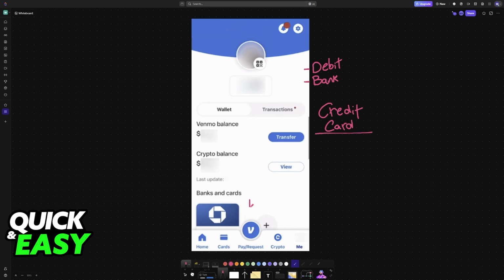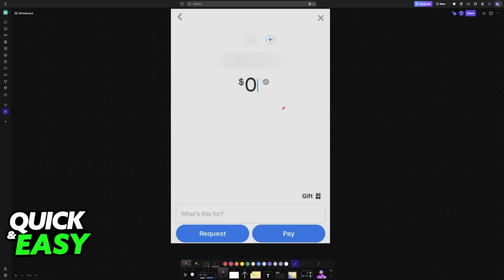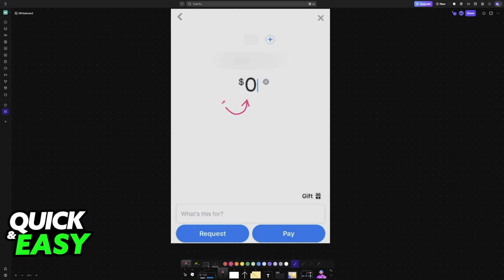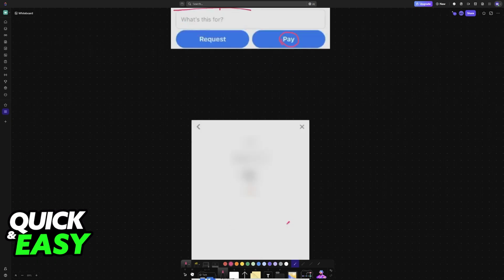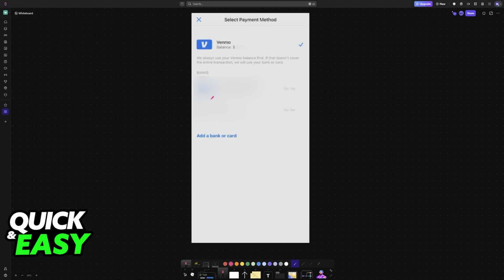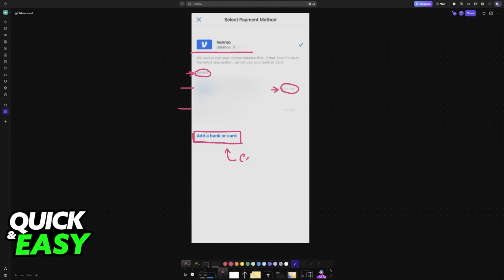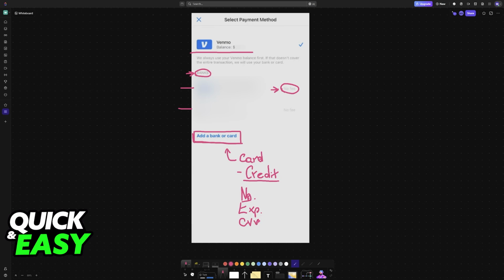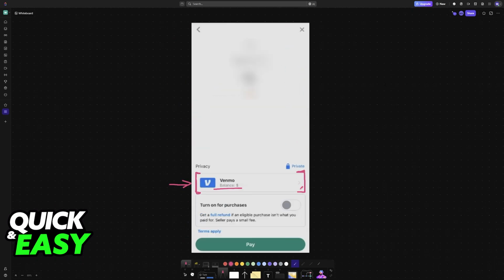How To Pay Someone on Venmo With Credit Card (2025) - Step by Step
I will solve your doubts about how to pay someone on venmo with credit card, and whether or not it is possible to do this.

I hope I have helped you with the video!